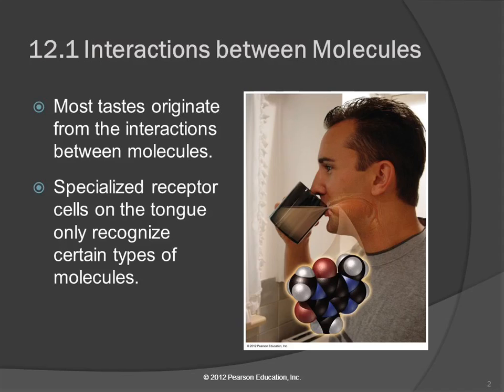20 12.1 Interactions between Molecules